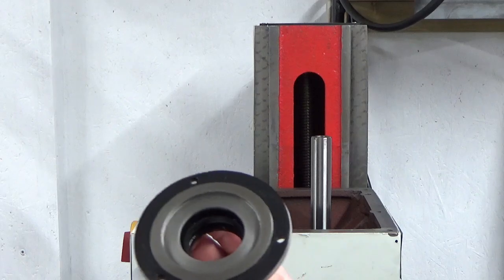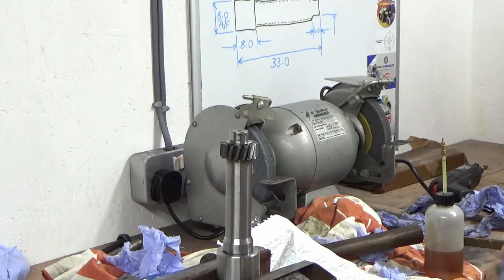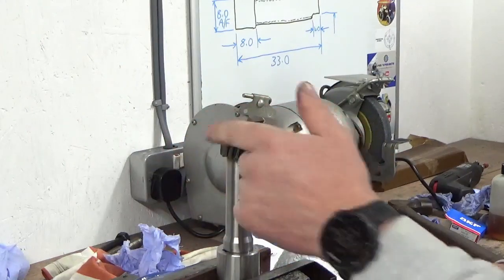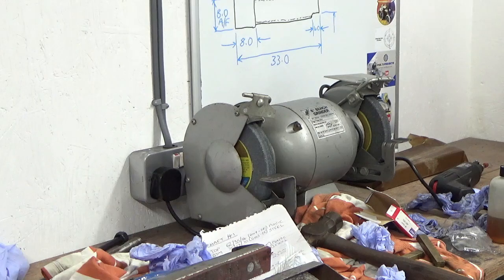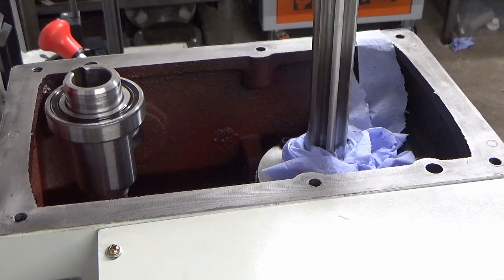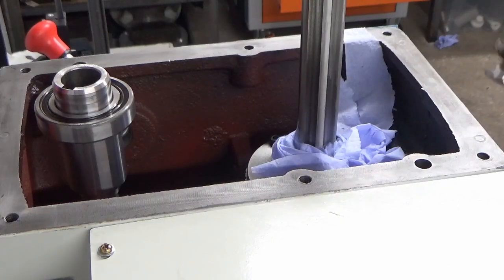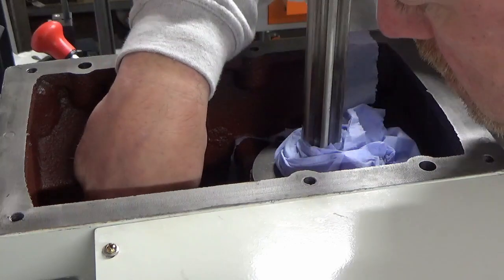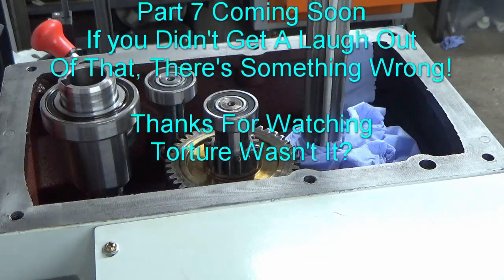Cormack ZX7045 Mill Head Strip Part 6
Part 6 of the strip & re-build. Putting all the gear shafts and new bearings in the head.
A great lesson in how not to do it, hopefully others can learn from my ineptitude!